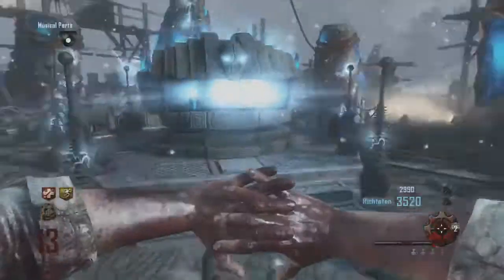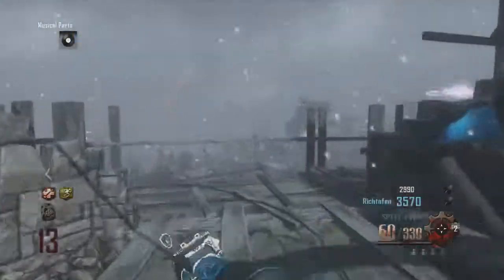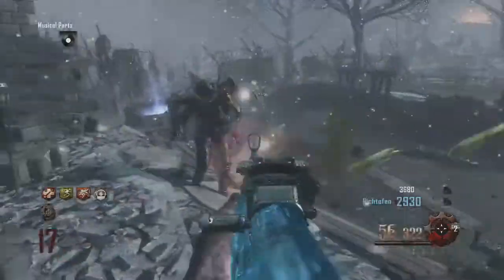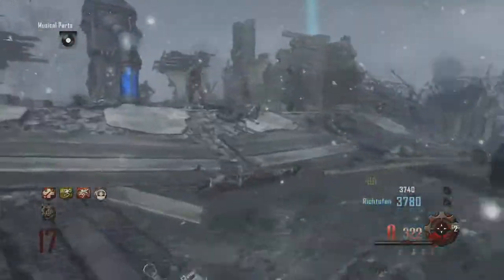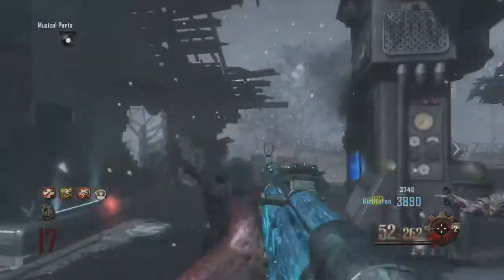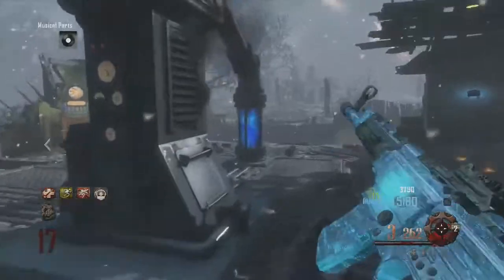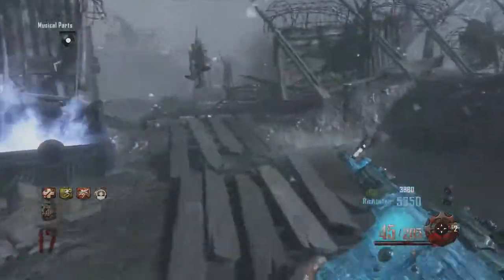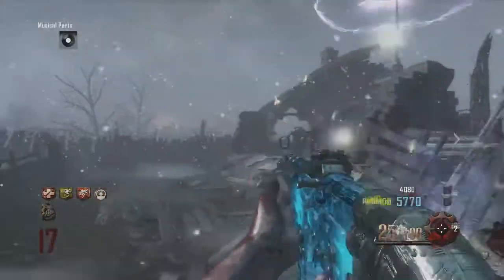*NEW* CoD: "ORIGINS" - Pack a Punch Machine! and PaP'd STG-44